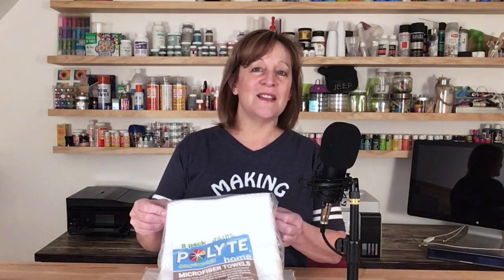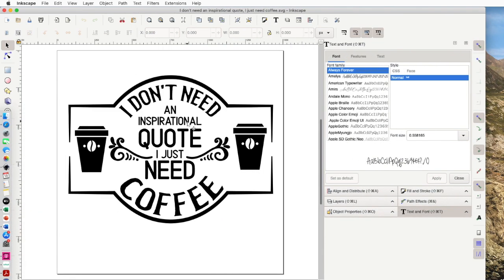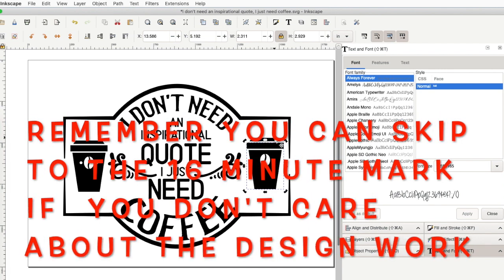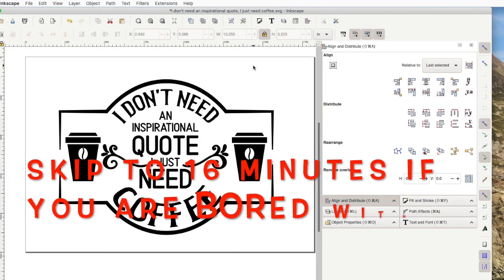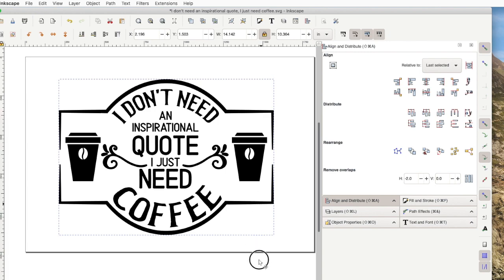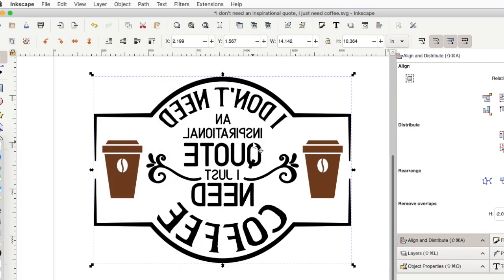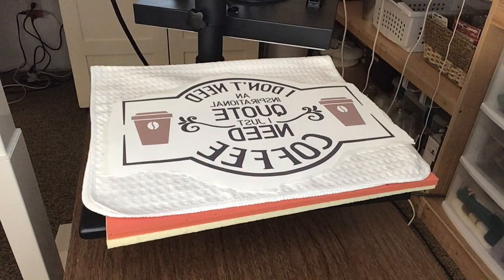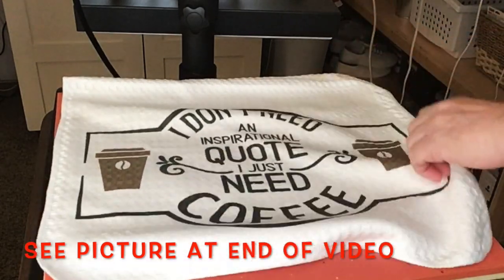Sublimating on a Kitchen Towel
In this tutorial, I show you a design that I selected from Creative Fabrica, how I edit it in Inkscape (a free design software), and how I sublimate the design onto an inexpensive waffle weave towel that I bought on Amazon.

Towel - the exact towels I bought were unavailable as of when I uploaded my video, so look for a waffle weave towel with at least 80% polyester (I will update this if they become available soon - they were actually available earlier today). Here is a comparable towel but a set of 10 is more expensive.

Koala Sublimation Paper (they have several sizes but I used 19 x 13)

Heat Tape

Butcher Paper (very large roll)

- One month full access to all our designs for just $1
- Access to all resources.